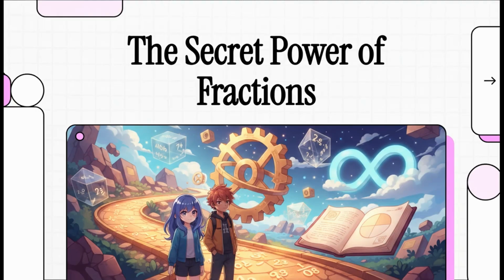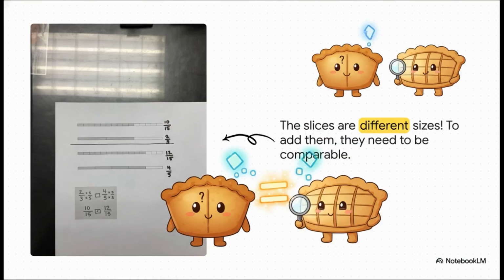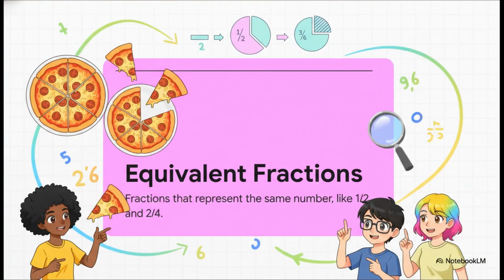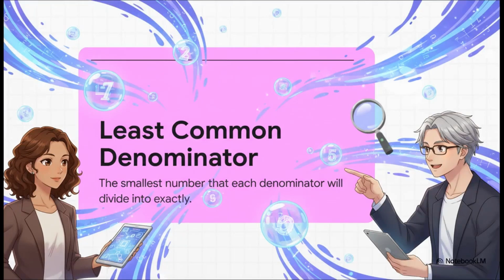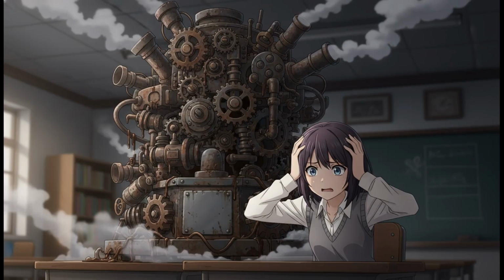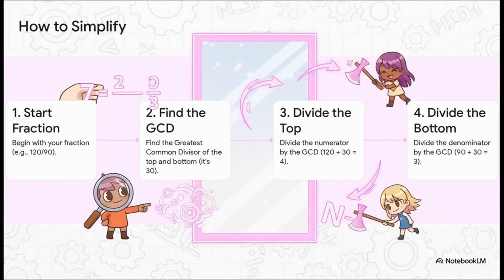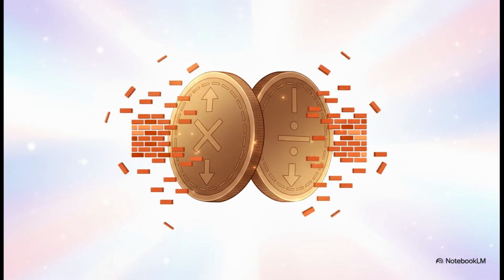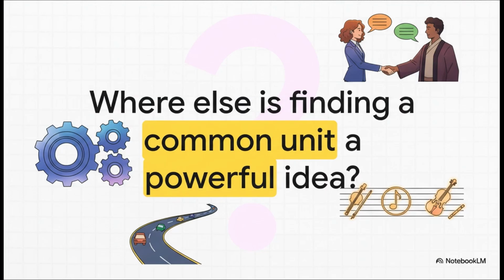Why 83% of College Students Fail This Basic Math Test: The Hidden Truth About Fractions | Sciverse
Did you know that a staggering 83% of college students mistakenly believe a fraction must always be less than one? In this episode of Sciverse, we’re deconstructing the most feared topic in mathematics: Fractions.
From the ancient "fractio" (meaning to break) in Latin to the life-saving calculations in modern medicine, we reveal why understanding "parts of a whole" is a critical skill for survival, not just a school requirement. Whether you're a student struggling with homework or an adult looking to master the "language of reality," this deep dive will change how you see numbers forever.
+1
What you will learn today: * 0:00 — The shock fact about education: Why we fear fractions. * 0:45 — Etymology: What "fraction" really means. * 1:30 — Numerators vs. Denominators: Deciphering the code. * 2:00 — A 4,000-year journey: From Ancient Egypt to India. * 3:10 — Chocolate Magic: Why 1/2 and 2/4 are actually identical. * 3:50 — The 3-Step Recipe: Adding fractions without the headache. * 4:45 — Real-world impact: Music, cooking, and saving lives in medicine.
+4
Tags (495 characters): mathematics, fractions explained, why students fail math, fraction basics, numerator and denominator, equivalent fractions, math in real life, history of math, egyptian fractions, medicine and math, how to add fractions, common denominator, stem education, sciverse, college math gap, mental math, learning science, visualization of math, teaching methods, high school math, academic success, math anxiety, logic and numbers, numerical literacy, homeschooling math, adult education, basic algebra
Pinned Comment: "If you had to choose between 1/2 of a chocolate bar or 4/8, which one would you pick? 🍫 Tell us your biggest 'math horror story' from school in the comments! 👇"